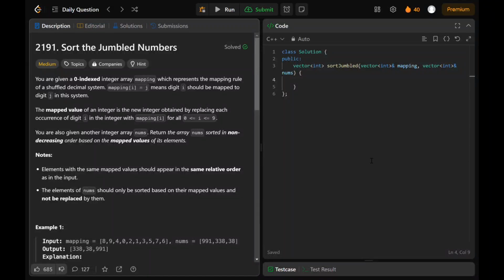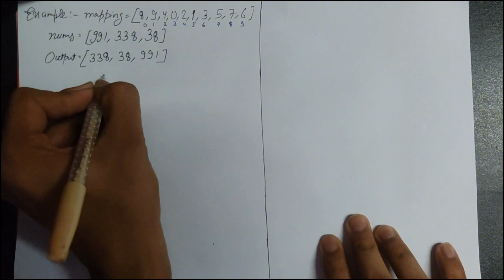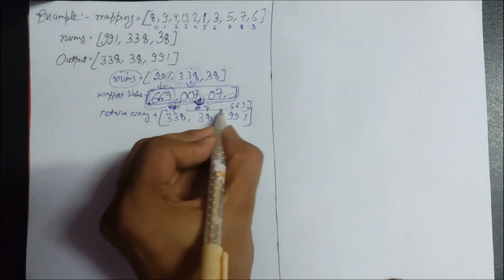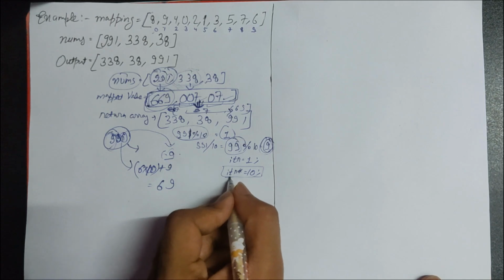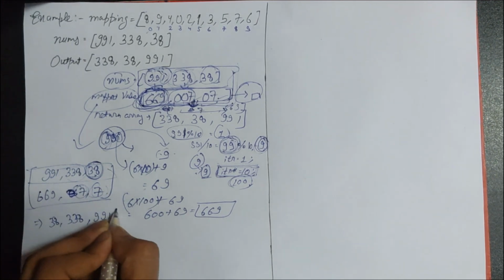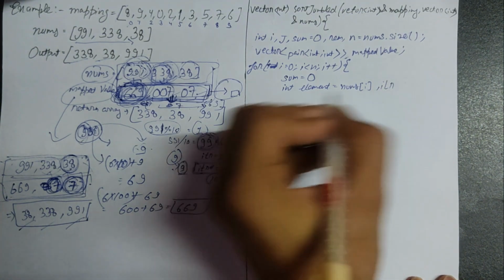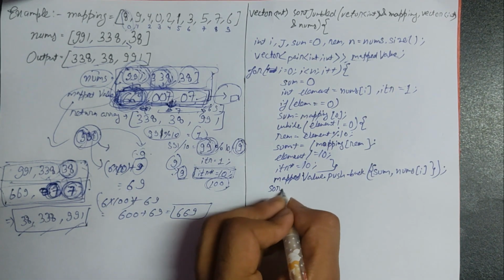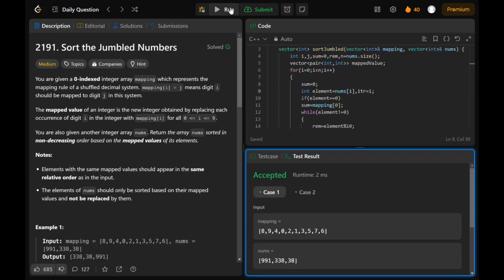2191. Sort the Jumbled Numbers | C++ | Simple and detailed explanation | DSA | Leetcode daily